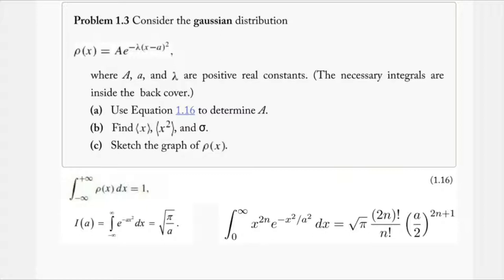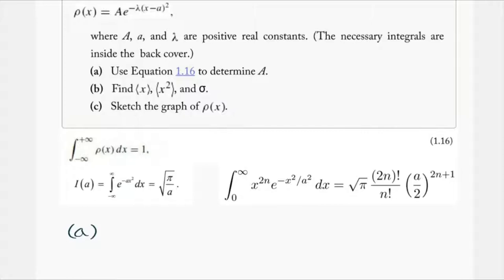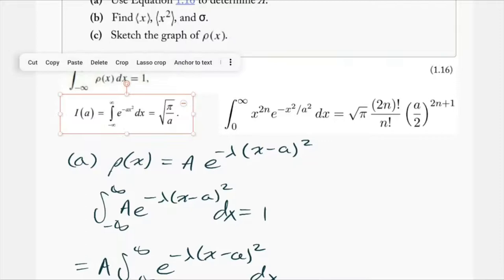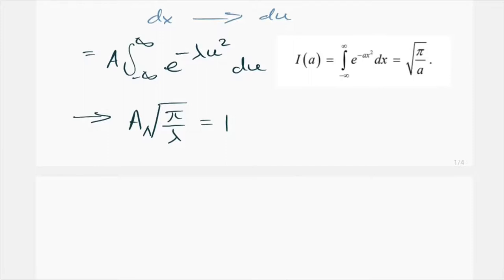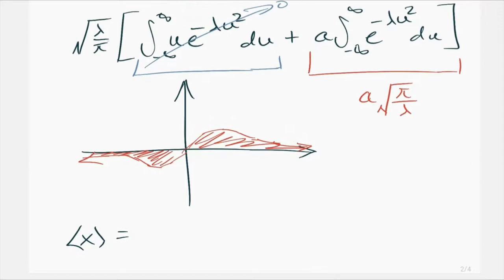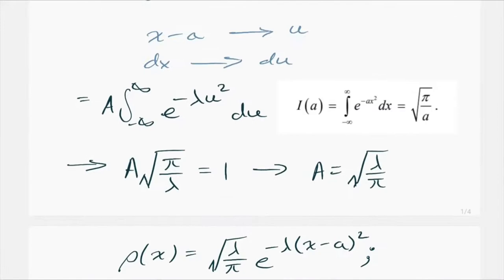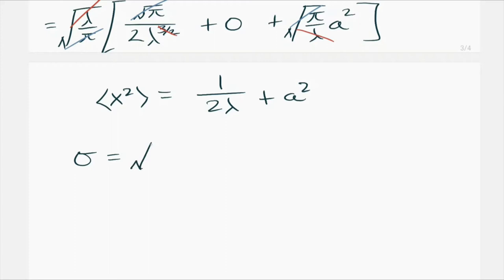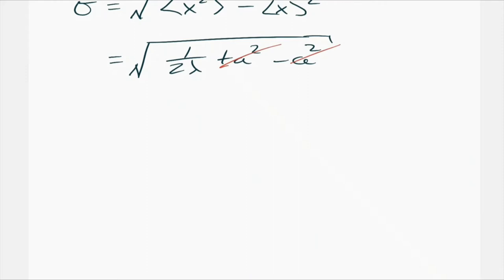Problem 1.3 | Griffiths' Introduction to Quantum Mechanics | 3rd Edition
Problem 1.3
Consider the gaussian distribution ρ(x) = Ae^(−λ(x−a)^2)), where A, a, and λ are positive real constants. (The necessary integrals are inside the back cover.)
(a) Use Equation 1.16 to determine A.
(b) Find {x}, {x^2}, and σ.

In this video, we solve Problem 1.3 in Griffiths' Introduction to Quantum Mechanics (3rd Edition) as part of a series of solutions to the textbook's questions.